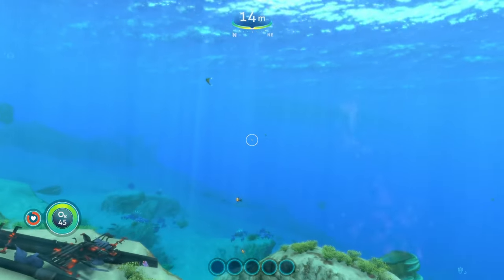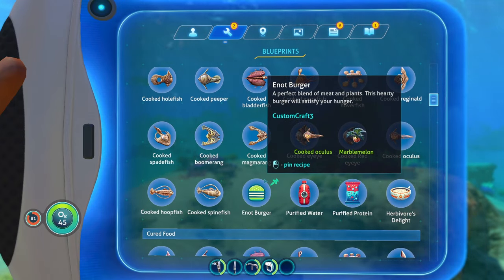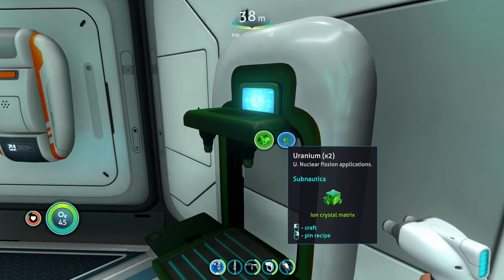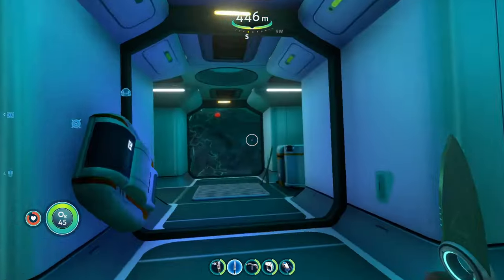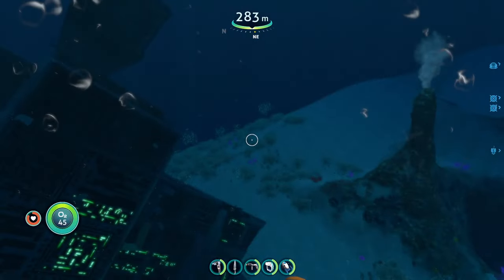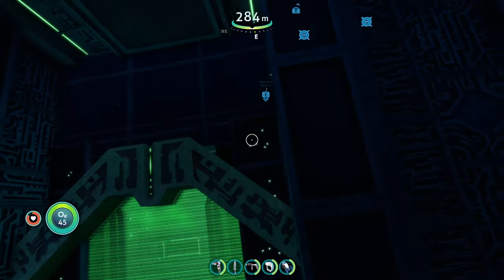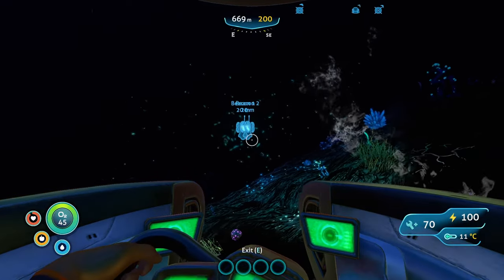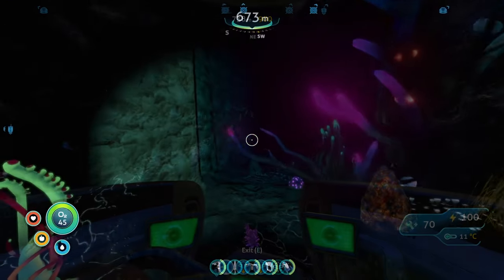This MOD adds a NEW VOID AREA and BASES to Subnautica!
In this Subnautica modding video, I'll be going over a Massive mod in Subnautica that adds a ton of new content and features to subnautica! If you're a beginner or even a more experienced player this subnautica video will interest you a lot!

If you're looking to fully explore the world of Subnautica, then this video is for you! I'll showcase a mod for subnautica that adds many new things to the game including new Materials for you to gather and farm for, an entirely new biome in Subnautica, new degasi bases, precursor bases, and more content for you to explore in Subnautica as well as some other tips regarding finding the new resources so you can be well-prepared when using the mod! So be sure to check it out, and let me know what you think! Hope this Helps:)